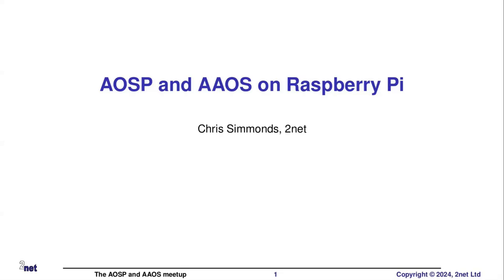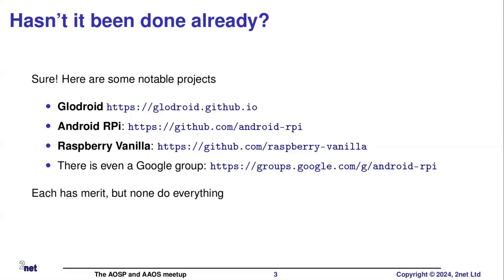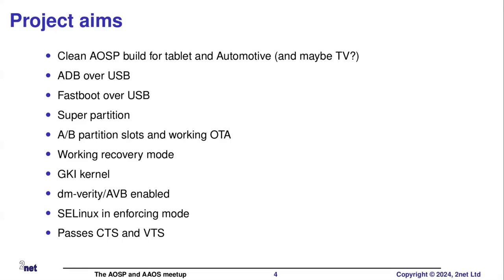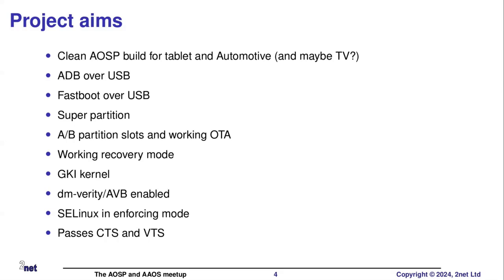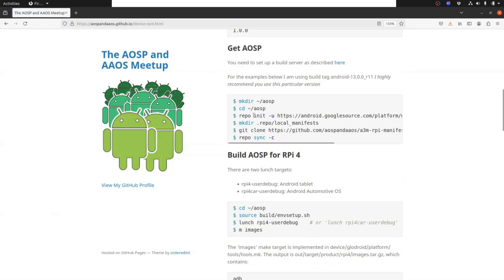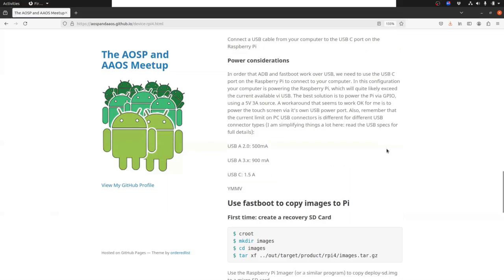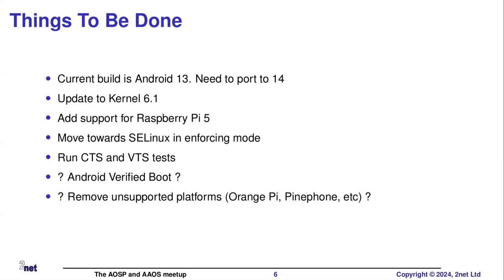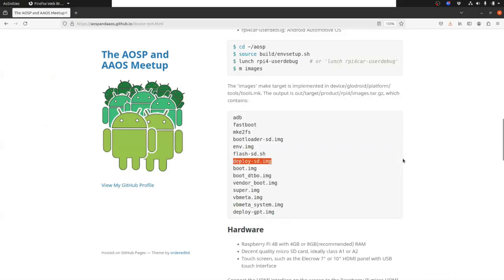2024 AOSP and AAOS July Meetup: AAOS on Raspberry Pi: an on-going project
Chris Simmonds introduces a project to build both Automotive and Tablet Android images for the Raspberry Pi